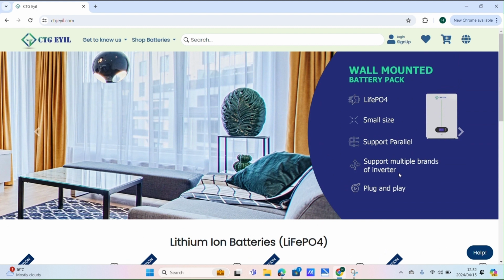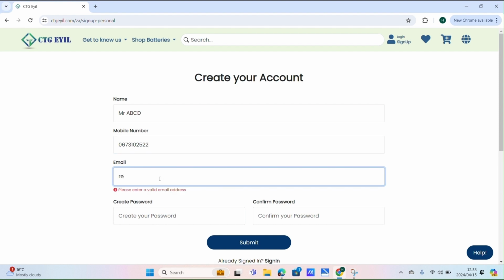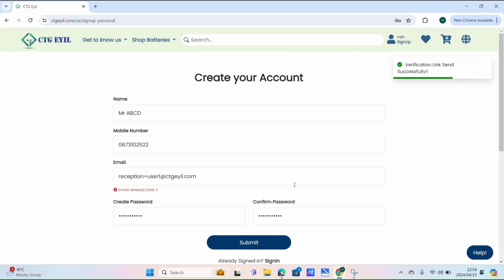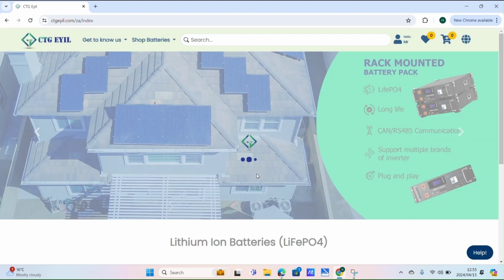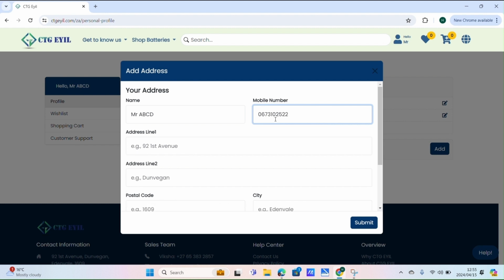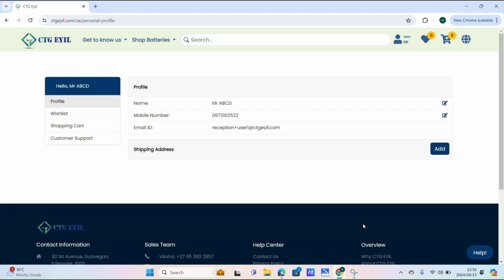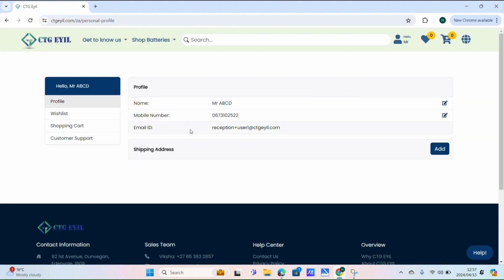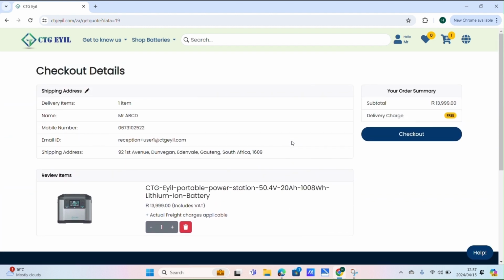CTG EYIL SA Website Tutorial 1.1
Purchasing a CTG EYIL battery can be life changing during loadshedding.
Follow Part 1 of this tutorial to help you navigate the CTG EYIL website and purchase a lithium-ion battery that's right for your ESS needs.